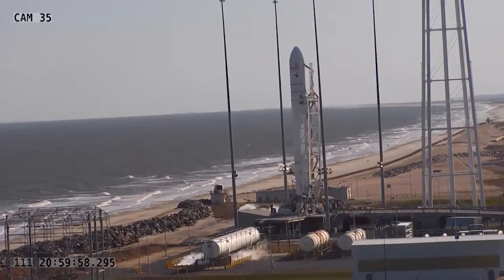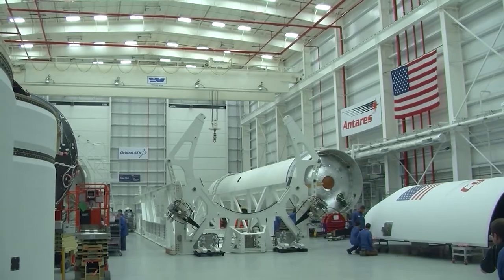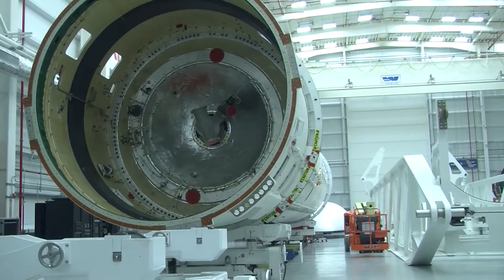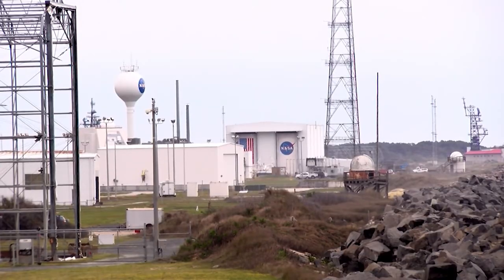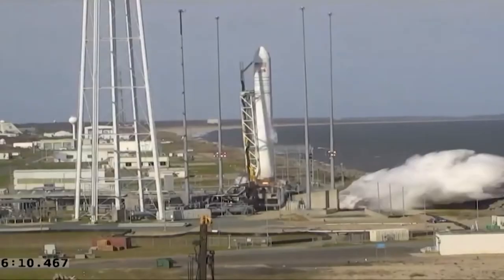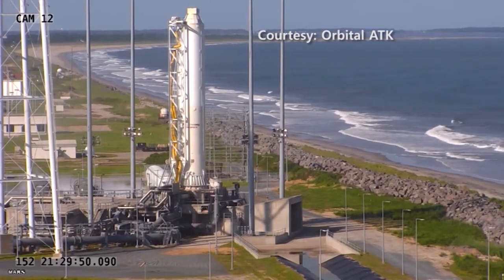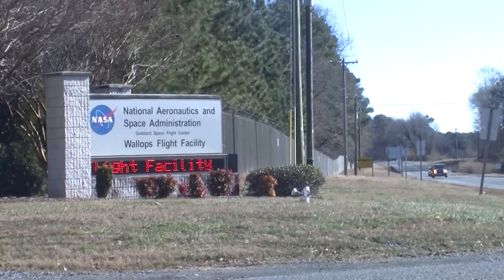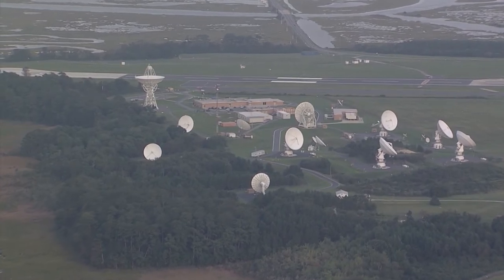Antares Rocket Launch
It should be "all systems go" at Nasa Wallops Island Flight Facility. The Antares Rocket is headed for a re-supply mission to the International Space Station. We find out what we can expect.